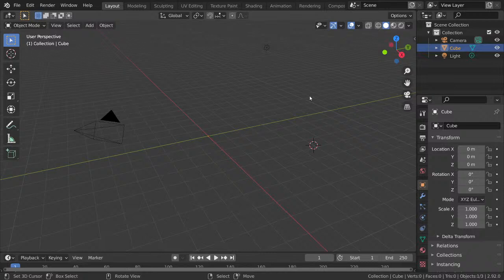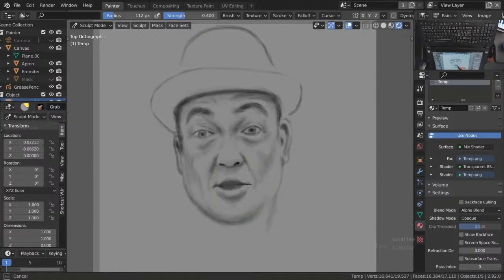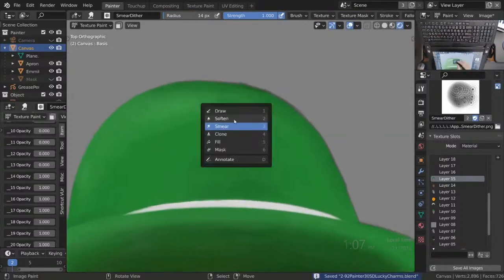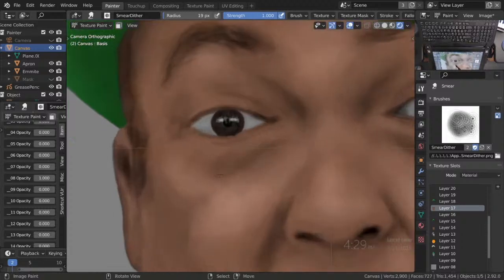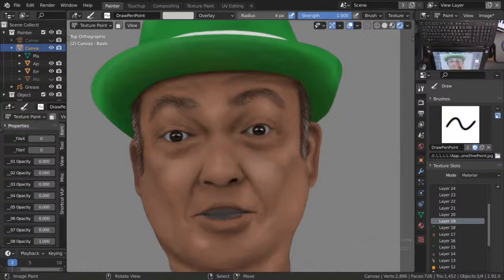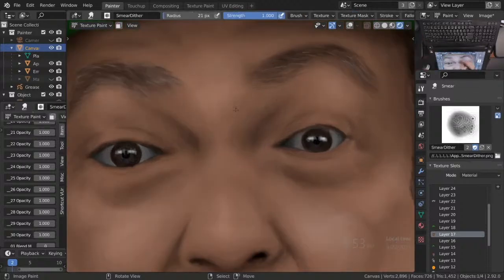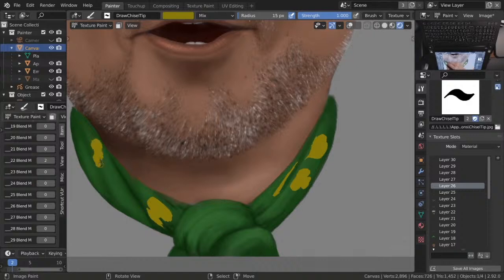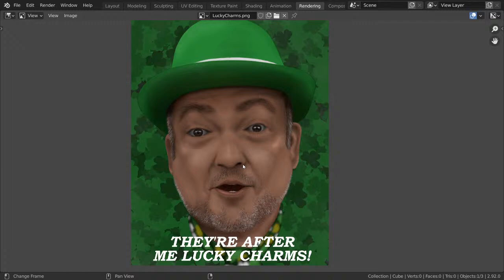Blender Pretender | Blender 2.92 | Speed Painting In Blender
In this video I plan to narrate the time lapsed painting process for the image shown on the thumbnail created using Blender 2.92.

The streaming software is OBS and it can be downloaded